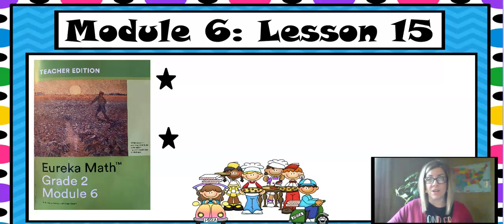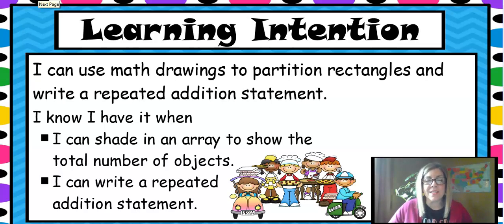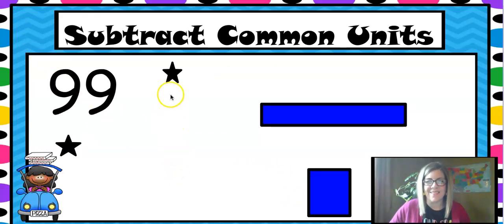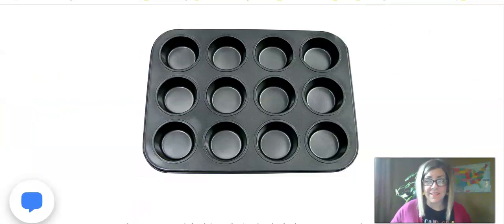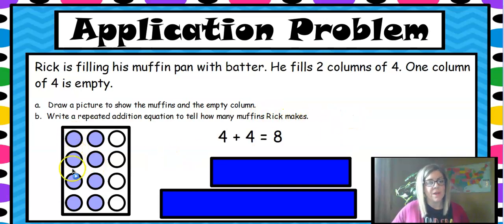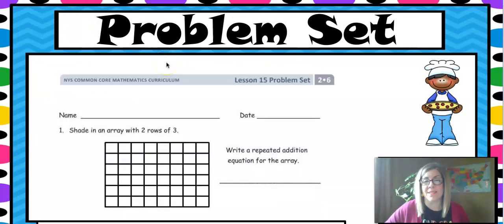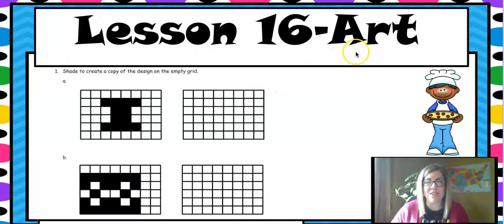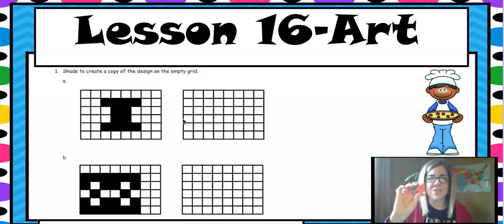Eureka Math 2nd grade Module 6:Lesson 15